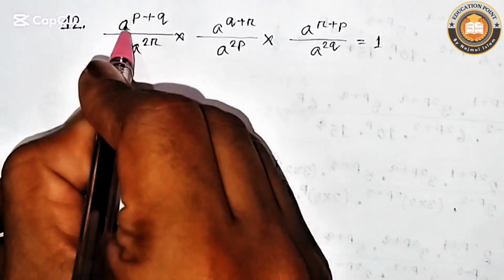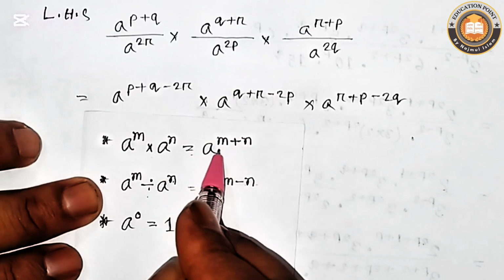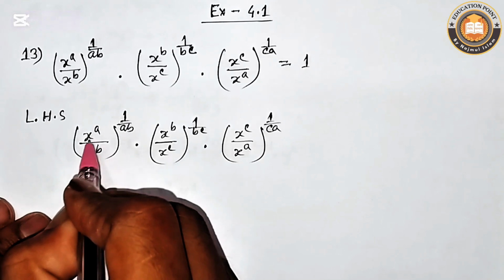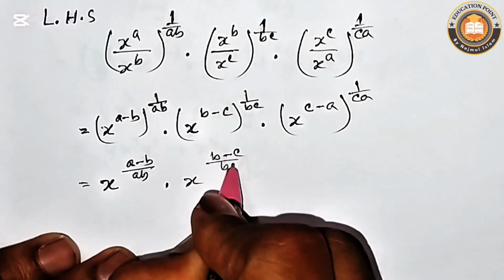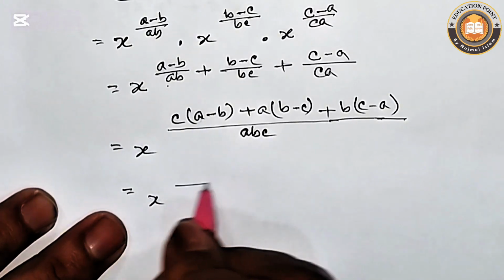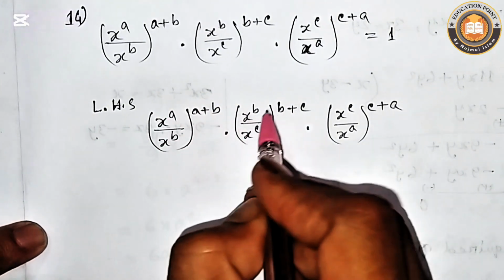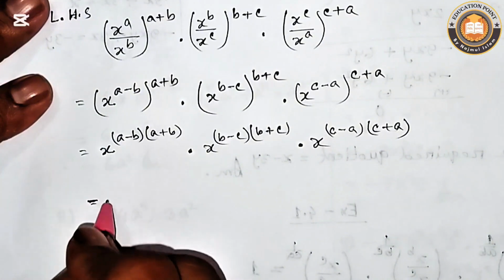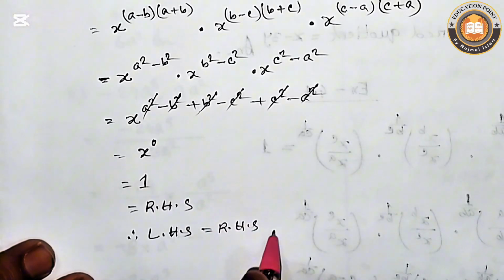Class 9 math chapter 4.1(E.V).Lecture 04★৯ম শ্রেণির গনিত অনুশীলনী ৪.১ পর্ব ০৪#generalmath#maths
৯ম শ্রেণির গনিত,অনুশীলনী ৪.১ (ইংরেজি ভার্সন) পর্ব-০৪

এই ভিডিওতে ৯ম এবং ১০ম শ্রেণির ইংরেজি ভার্সনের কোমলমতি শিক্ষার্থীদের কথা বিবেচনা করে সবচেয়ে সহজ উপায়ে,লাইন টু লাইন ব্যাখ্যা সহ অনুশীলনী ৪.১ এর (১২-১৪)পর্যন্ত অংক সমূহের সমাধান করা হয়েছে।

Chapter 4.1 math class 9
Chapter 4.1 math class 10
class 9 math chapter 4.1
class 10 math chapter 4.1
SSC math chapter 4.1
maths class 9 chapter 4.1
maths class 10  chapter 4.1
class 9 maths 4.1
৯ম শ্রেণির গনিত অনুশীলনী ৪.১
১০ম শ্রেণির গনিত অনুশীলনী ৪.১
 ssc general math chapter 4.1
সূচক ও লগারিদম || অনুশীলনী ৪.১(ইংরেজি ভার্সন)
অধ্যায় ৪ || SSC গনিত
mathematics class 9 chapter 4.1
general math chapter 4.1 class 10
class 9-10 maths chapter 4.1
নবম ও দশম শ্রেণির গনিত অনুশীলনী ৪.১
Class 9 maths chapter 4.1 english version
Class 10 maths chapter 4.1 english version
english version math chapter 4.1 class 9
english version math chapter 4.1 class 10
exercise 4.1 class 9 E.V
exercise 4.1 class 10 E.V
Exponents & logarithms chapter 4.1 class 9
Exponents & logarithms chapter 4.1 class 10